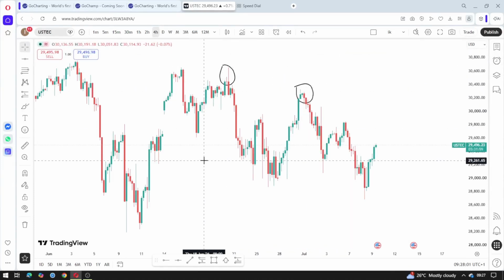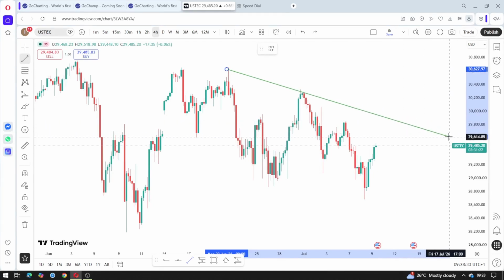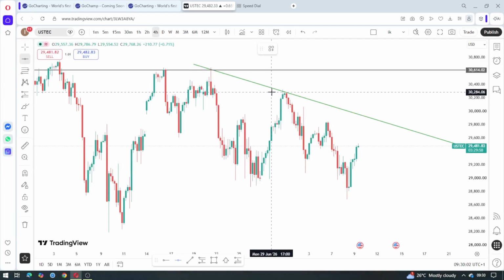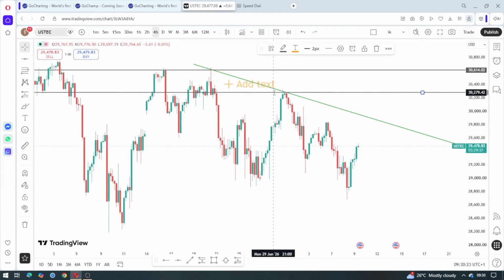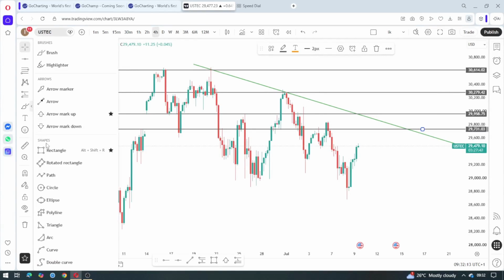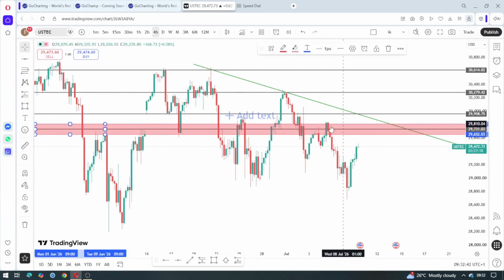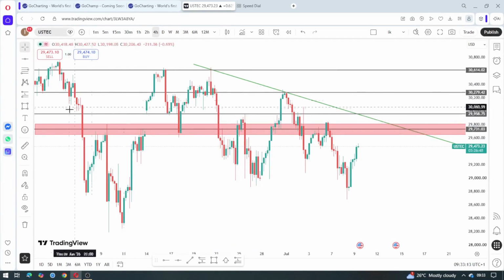how to trade horizontal support and resistance with trend line confluence part 8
Learn more on how to trade trend line with support or resistance confidence in this part 8 video